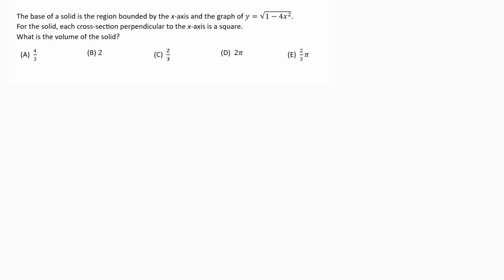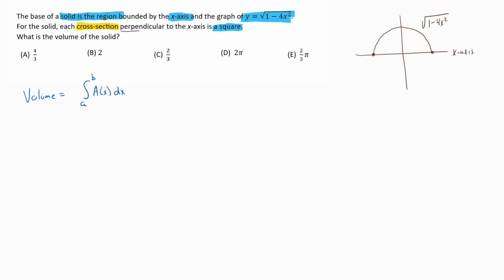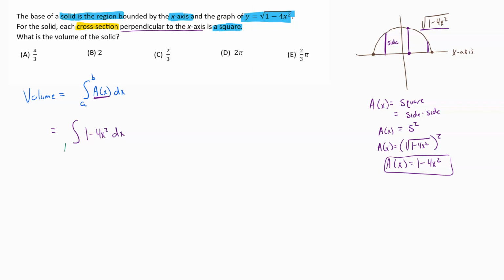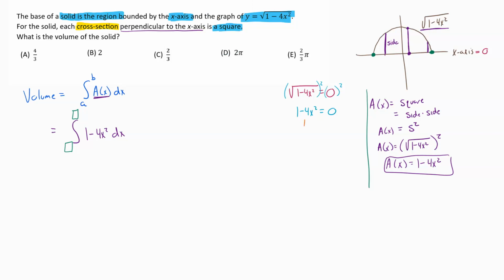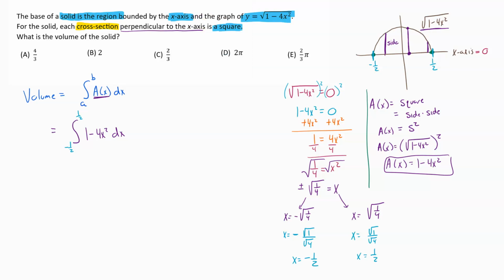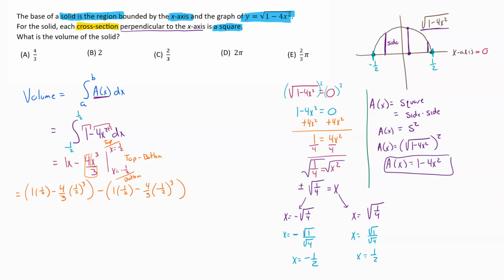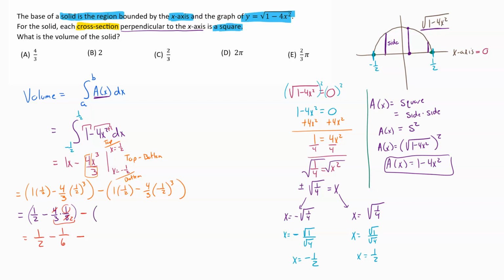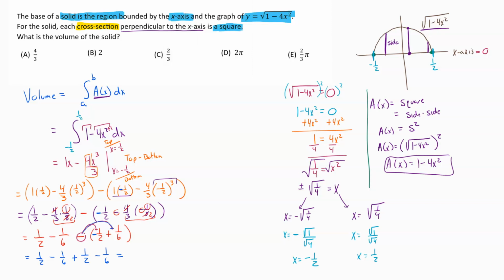AP Calculus AB: Volumes Using Cross Sectional Areas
This question is based on the No Calculator allowed section. This example covers how to determine volume of a solid using the method of Cross Sectional areas.